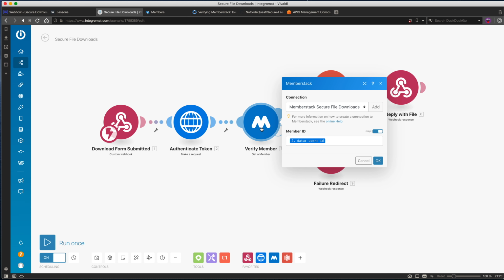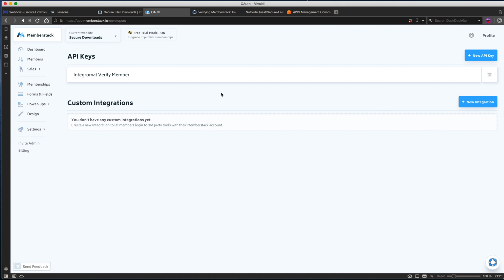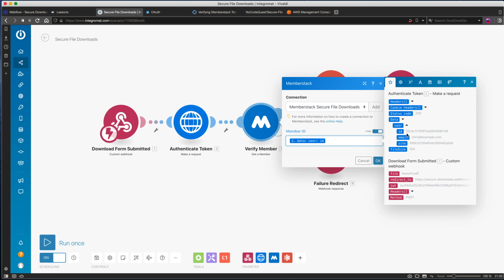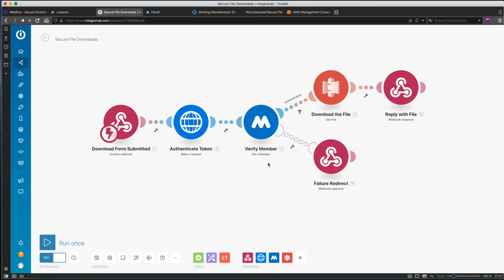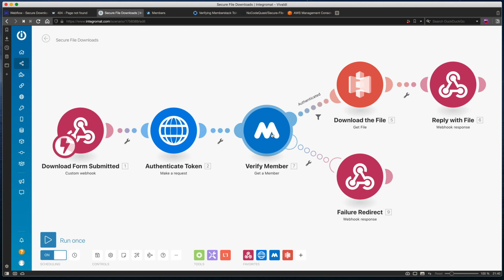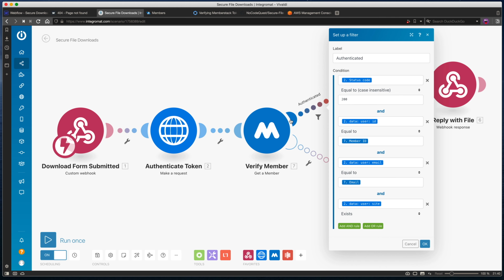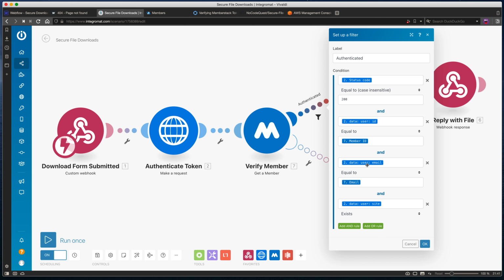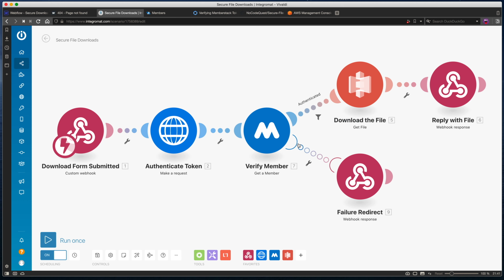Part 3: Verify Member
👈 Get more resources beyond what I could squeeze into this video, including...
1. Step-by-step guide I used to create this video.
2. Integromat scenario ready for importing into your own project.
3. The password & url to the live Webflow site, give it all a test drive.
4. Read-only Webflow project link, see all the settings I made to make it work.
5. The assets (PDF files) used in the video to quick start your setup.
6. Screenshots of all my MemberStack settings.